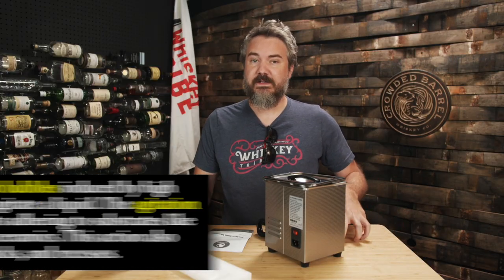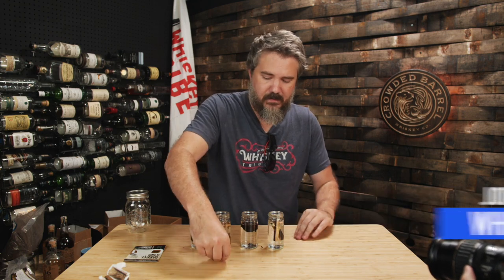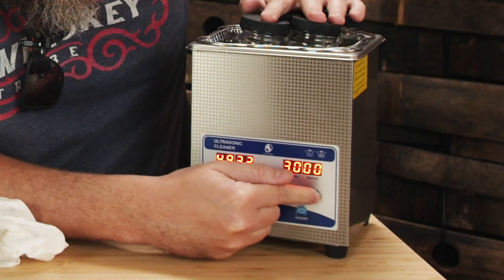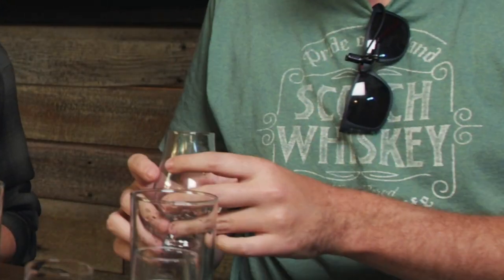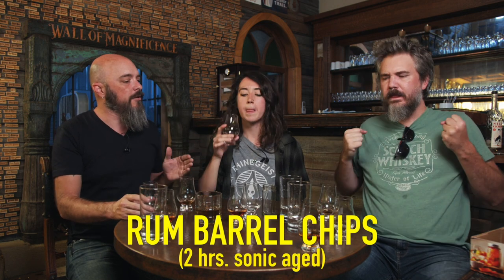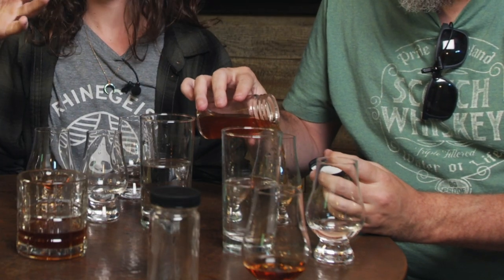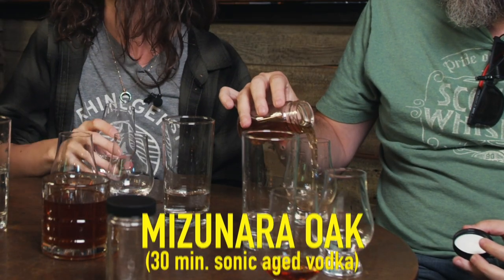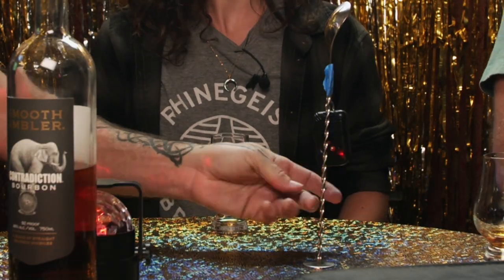Is INSTANT WHISKEY a Beautiful Lie? | Ultrasonic “Aging” Experiments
Rapidly aging a delicious whisk(e)y is a dream of distillers around the world. Currently, there are several evolving technologies attempting to instantly age alcohol, but are the results amazing - a nightmare - or something in between? In this episode we get down and dirty with a simple Ultrasonic "Rapid Aging" experiment with 16 different samples in an ultrasonic cleaner. Just a bit of science with a sprinkle of glory to get the ball rolling - cuz there's a lot to explore here.
The Crowded Barrel Whiskey Company is the World's first crowdsourced whiskey distillery - and the Whiskey Tribe is that crowd. Join the world-wide community of Magnificent Bastards
Our Whiskey Review Channel
Want more ultrasonic aging experiments? Check out this episode from The Thought Emporium where he experiments with ultrasonic "aging" and a bunch of non-whiskey things.

outro song by, DJ Quads - Millionaire